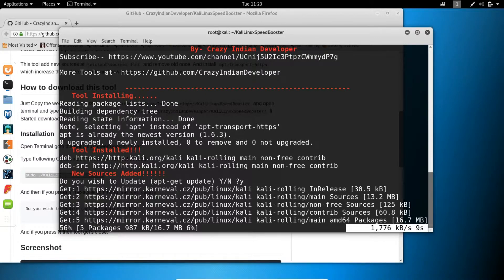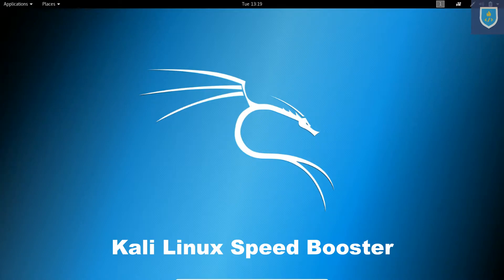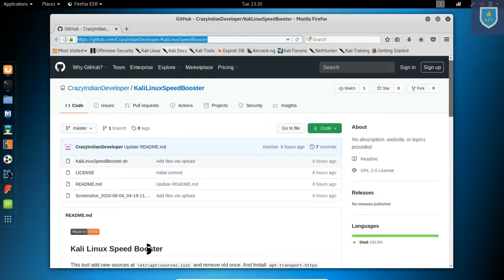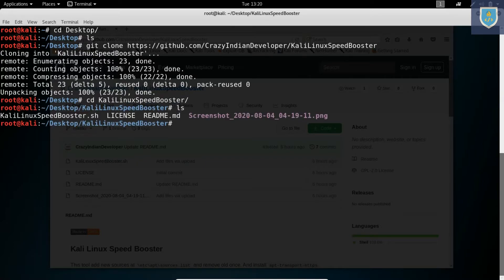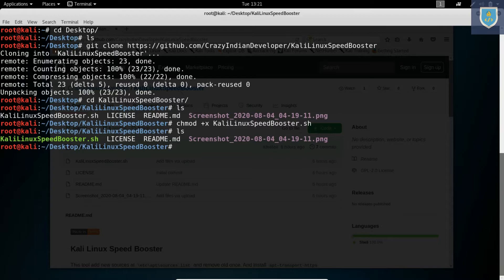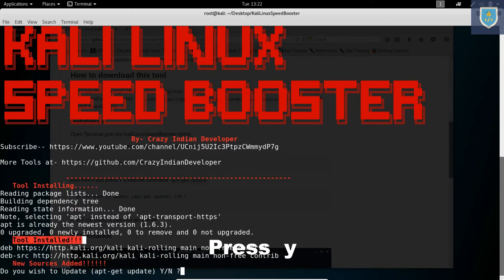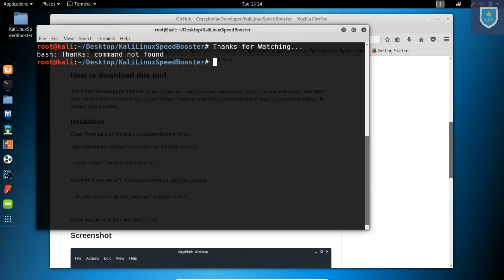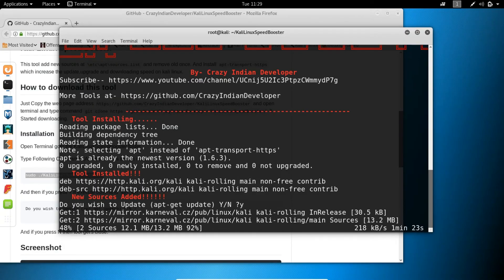How to increase kali linux download speed - 2020 - 8 apt-update/upgrade issue fixed | 1 MB/s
1) cd KaliLinuxSpeedBooster
2) chmod +x ./KaliLinuxSpeedBooster.sh
3) sudo ./KaliLinuxSpeedBooster.sh
4) y

Done !
 Install This Tool And Enjoy High Download Speed In Kali Linux :)  How To Increase Kali Linux Download Speed Increase Internet Download Speed In Kali Linux From 50 Kbps To 2 Mbps